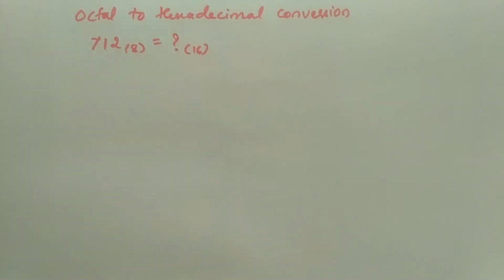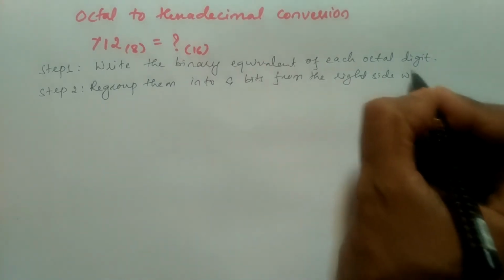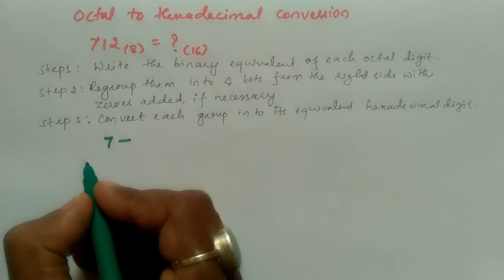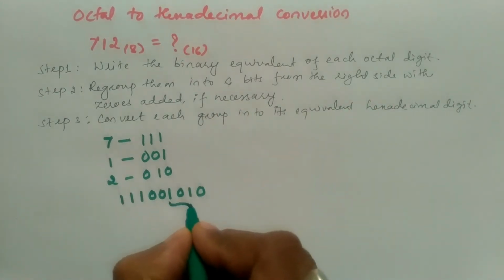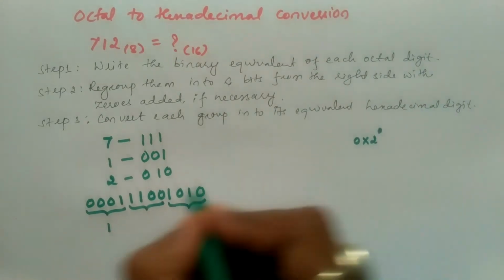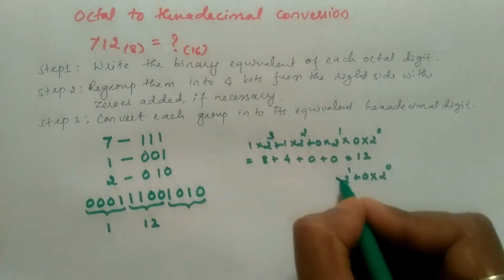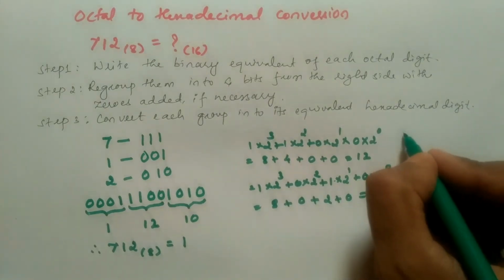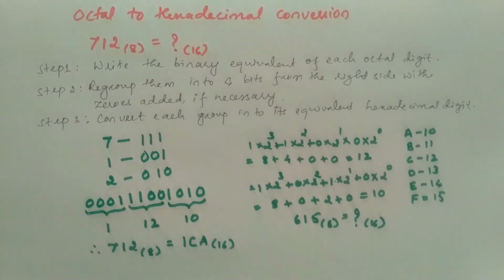Octal to Hexadecimal-step by step explained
Hello guys in this video you will learn Octal to Hexadecimal conversion step by step explained. 1st puc computer science chapter 3